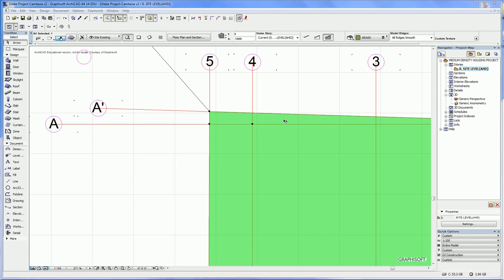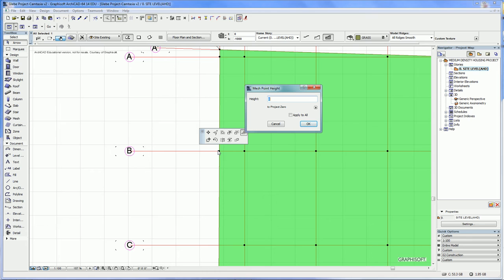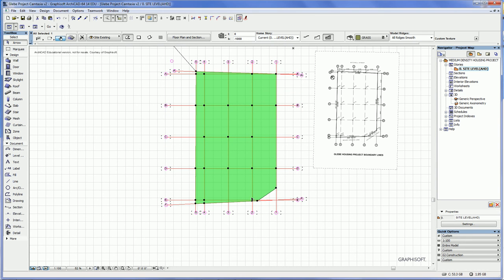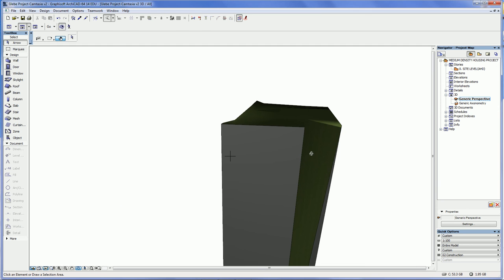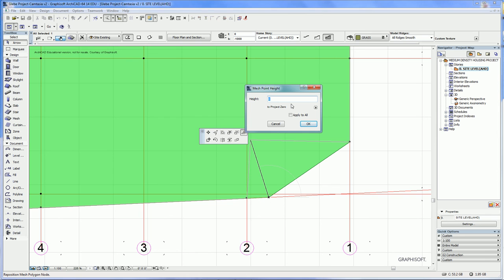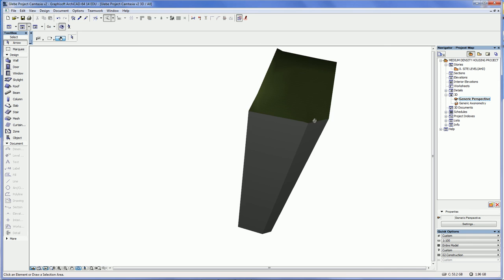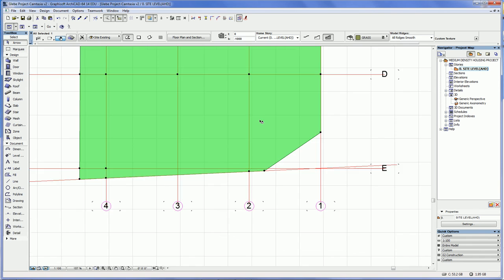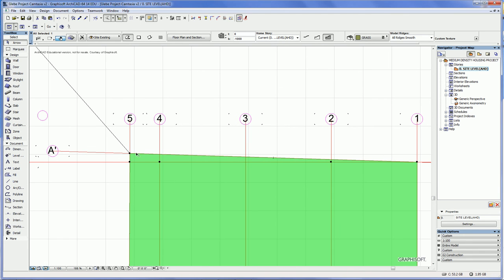13 Drawing the Mesh Part E